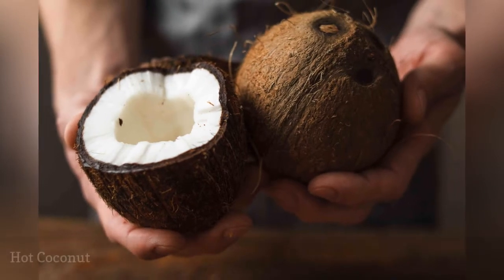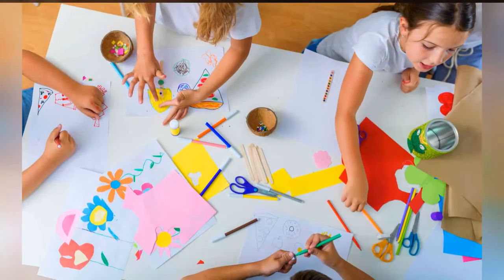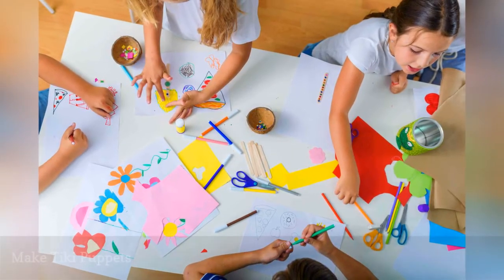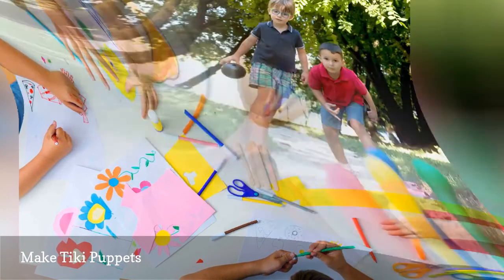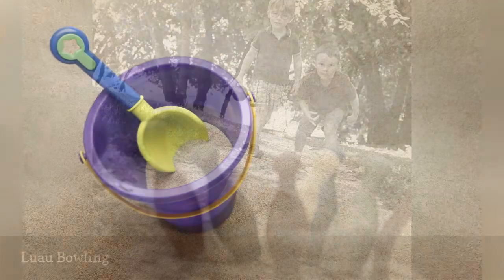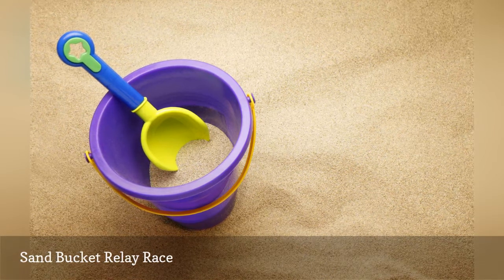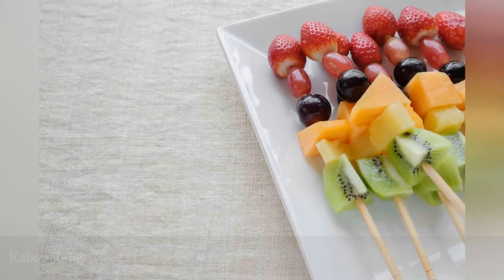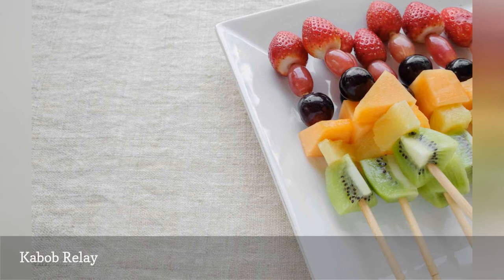10 Fun Luau Party Games For Kids 🛋️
Hosting a luau? Get those grass skirts moving with these fun and active party games for kids and grown-ups, too.
0:00 - Intro
0:00:12 -   Hula Hoop Chain Race
0:00:21 -   Luau Scavenger Hunt
0:00:30 -   Tiki Torch Ring Toss
0:00:39 -   Hot Coconut
0:00:48 -   Make Tiki Puppets
0:00:57 -   Luau Bowling
0:01:06 -   Sand Bucket Relay Race
0:01:15 -   Flip-Flop Toss
0:01:24 -   Kabob Relay
0:01:33 -   Musical Leis